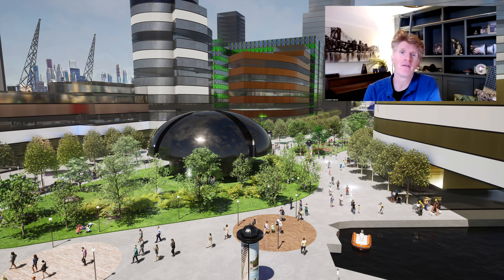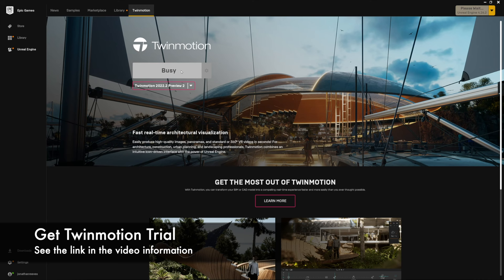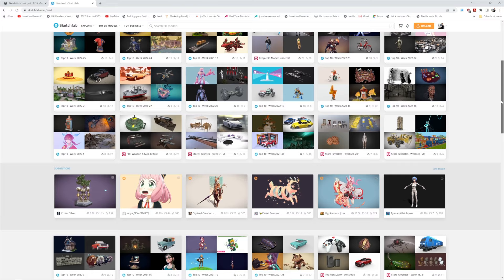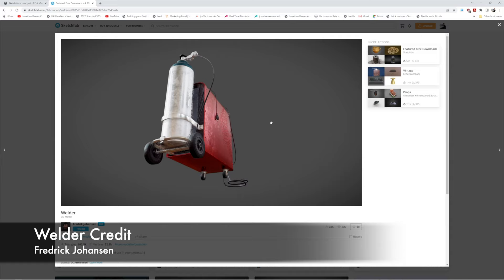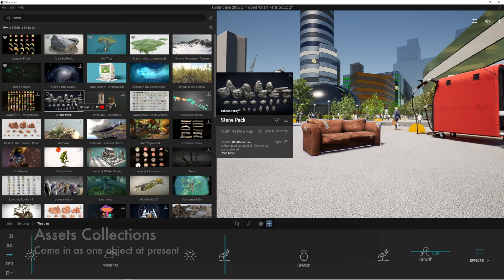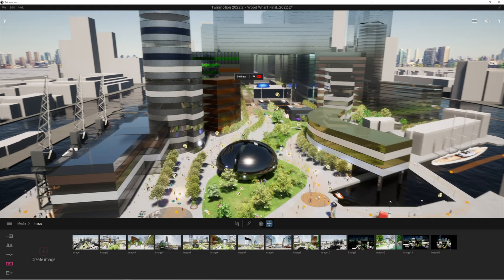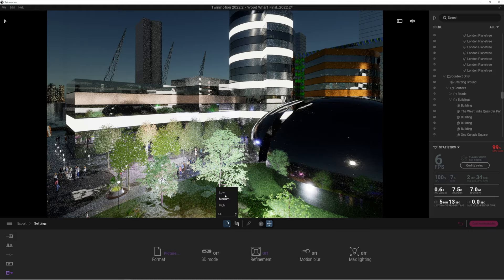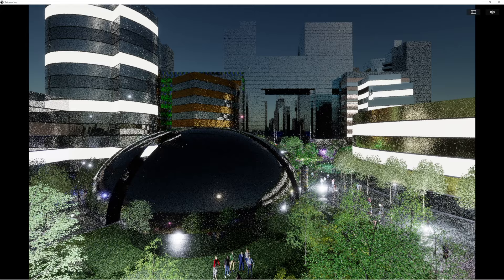Twinmotion 2022.2 Preview 2 What's New?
Twinmotion 2022.2 Preview 2 is now available and this video explores in some of the major new features that will make a difference to your workflow. Buy your Twinmotion Software and Training in the UK & Ireland

TIMESTAMPS
0:00 - Introduction
0:58 - Where to download version 2022.2 Preview 2
0:45 - All Features in the Twinmotion Release Notes
1:22 - SketchFab integration in Twinmotion
4:00 - How to import SketchFab models in Twinmotion
6:58 - High Resolution Export
10:53 -Revolutionise Your Rendering with Twinmotion
11:19 - Review of High Res Image Export
14:30 - High Res Panoramic Images
16:00 - Light Support for Datasmith Export
20:00 - Standard RGB colors to Gizmo
21:14 - Light Type Icons
22:00 - Conclusions

Sketchfab 3D Model Credits
Welder3D Model by Fredrik Johansen
Old Couch 3D Model- Oliver Triplett